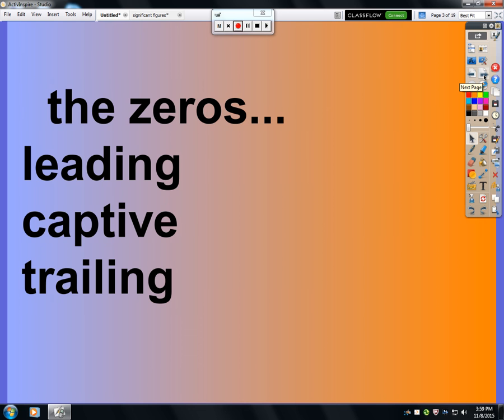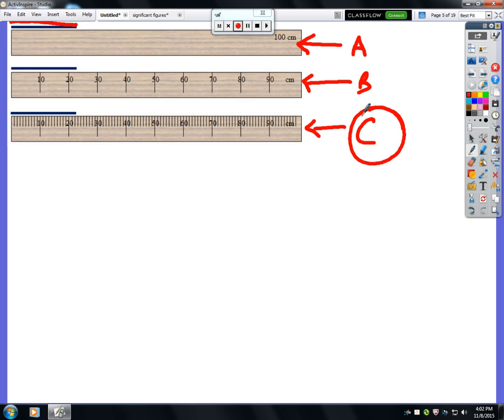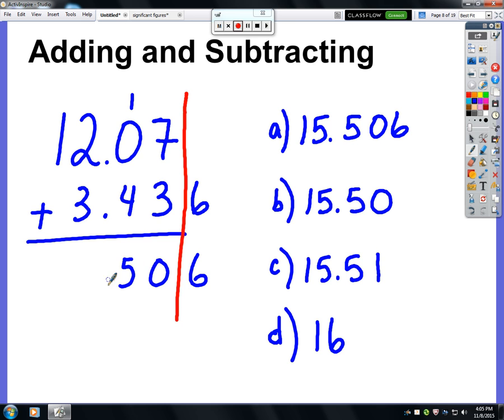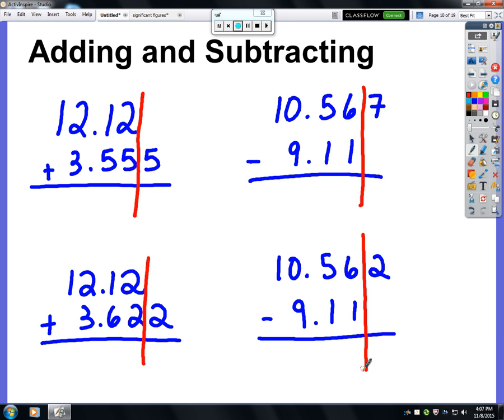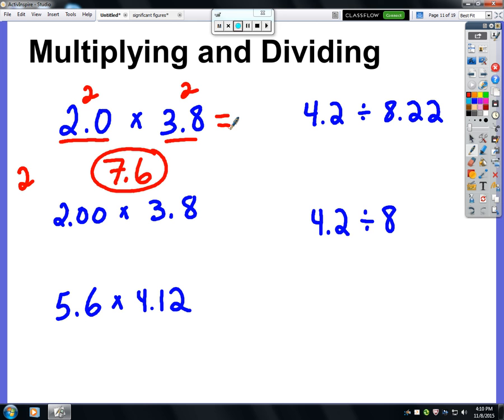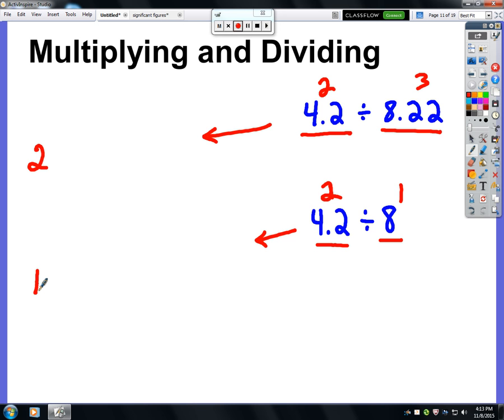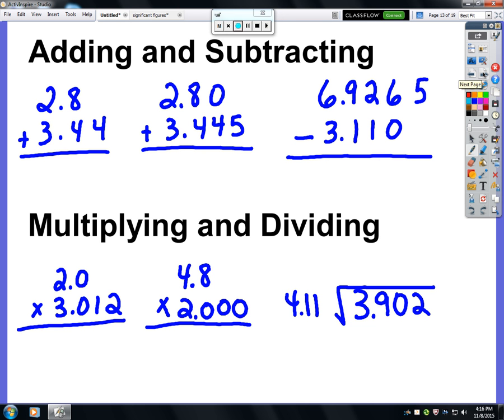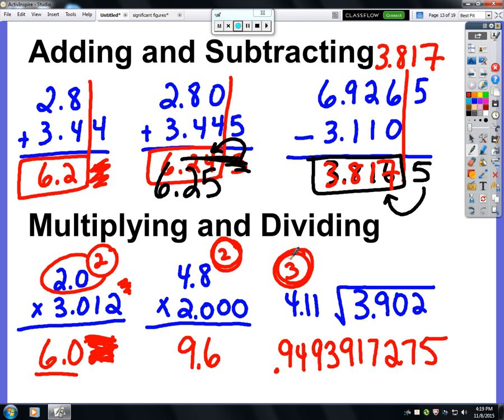Significant Figures - Using Significant Figures to Solve Math Equations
Significant figures are reviewed briefly, but the ajority of the video is spent learning ho w to add, subtract, multiply., and divide while using significant figures.